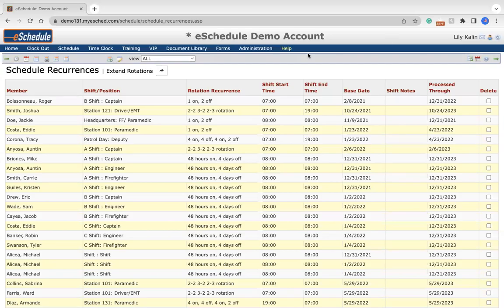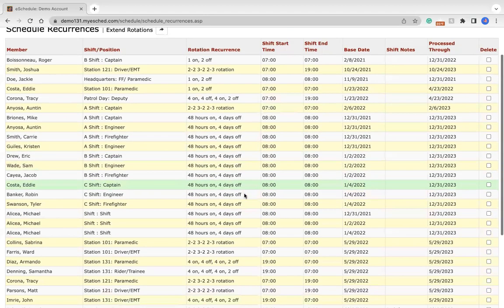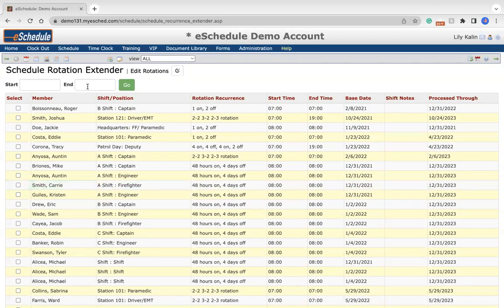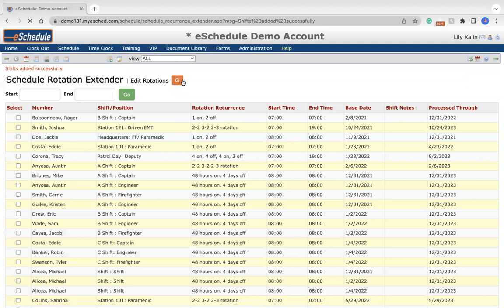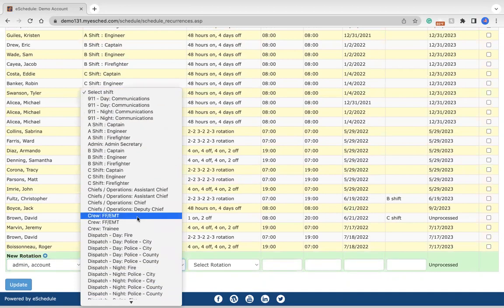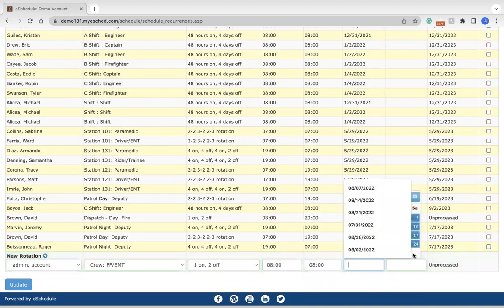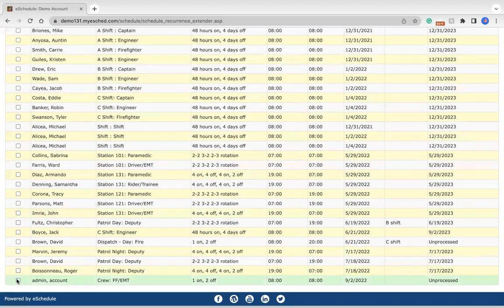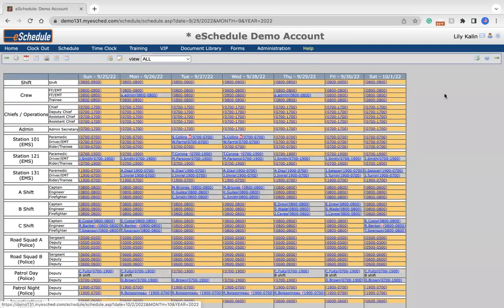eSchedule Quick Tips - Recurrence Extender